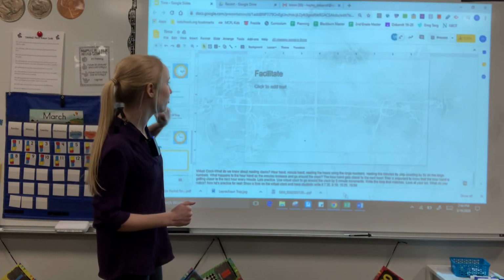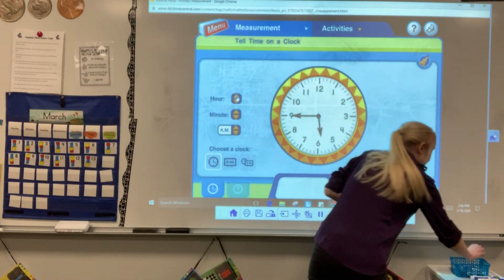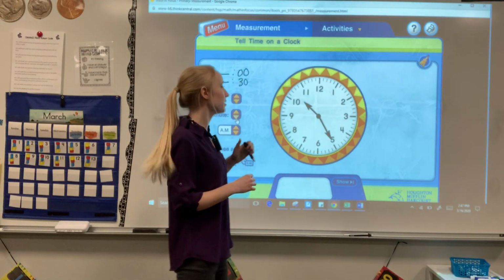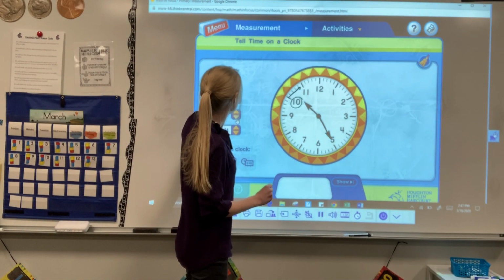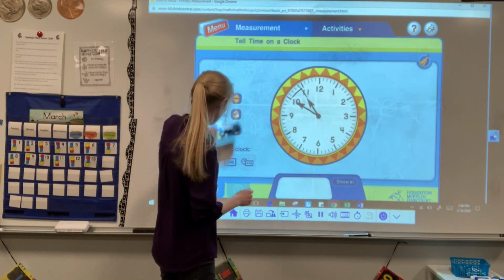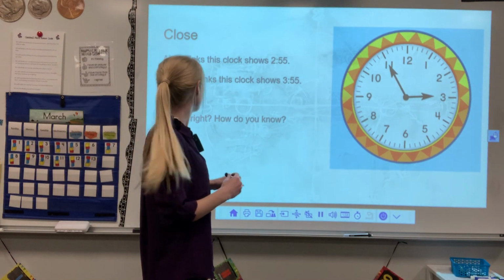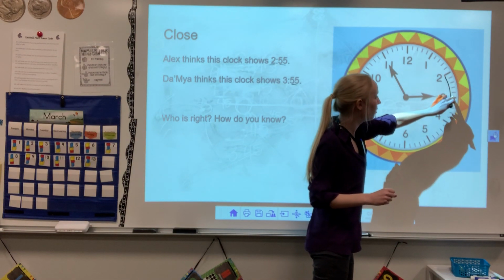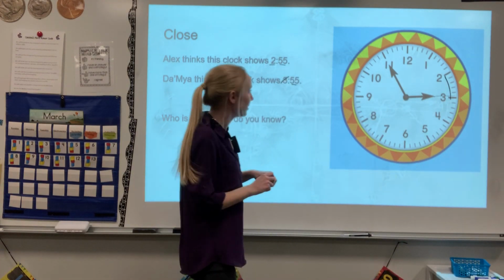Second Grade Math - Lesson 17